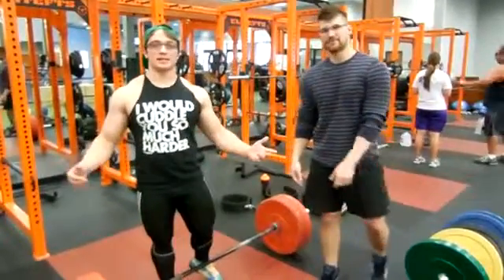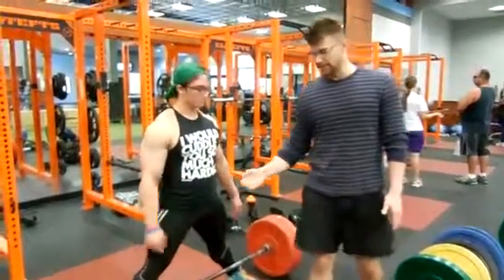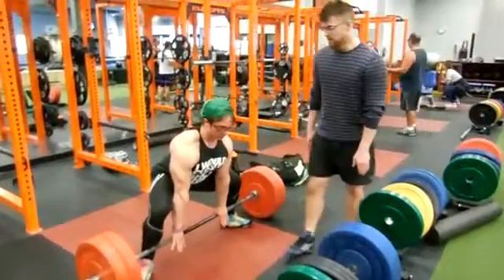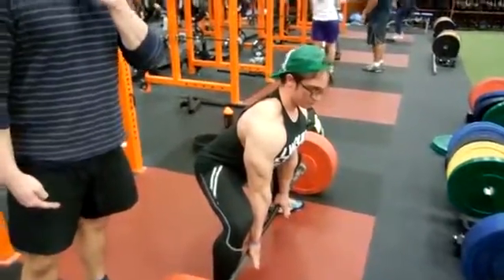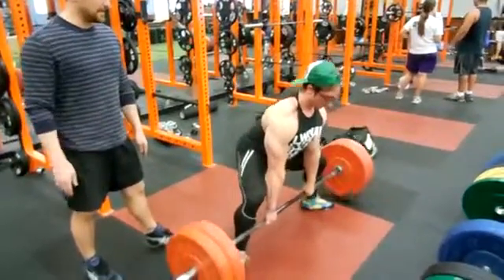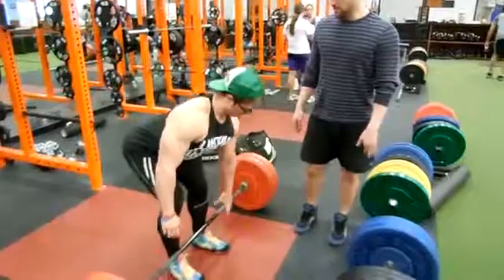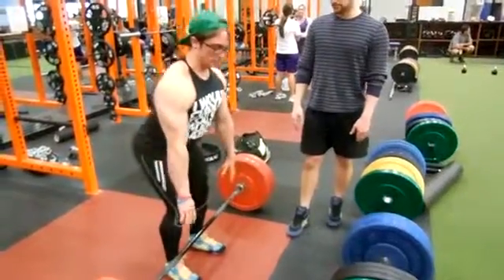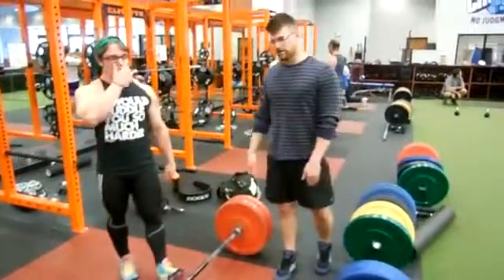How to properly set up a deadlift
wwe raw 16 february 2015,
wwe raw 16 february 2015 full show,
wwe 15 february 2015,
wwe raw 9 february 2015,
wwe 12 february 2015,
wwe royal rumble 2015,
wwe 13 february 2015,
wwe 16 february 2015,
wwe royal rumble 2015 full show,
wwe 9 february 2015,